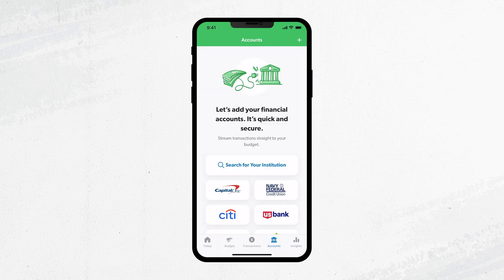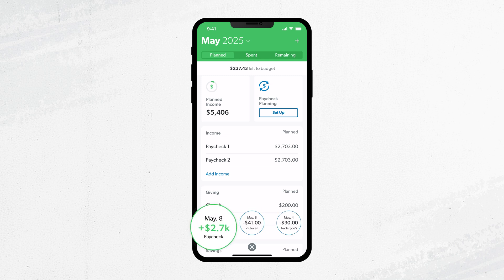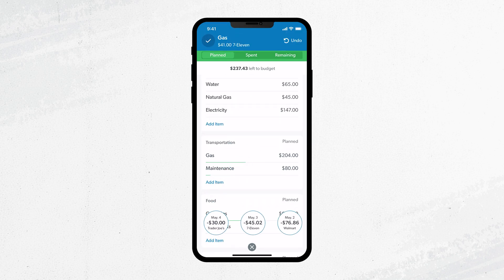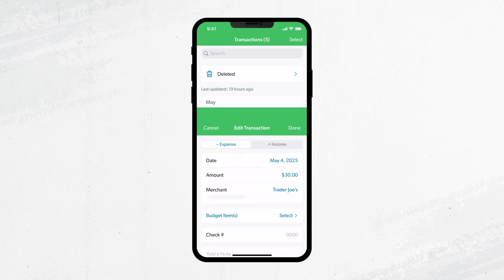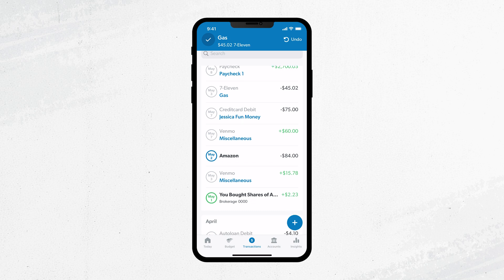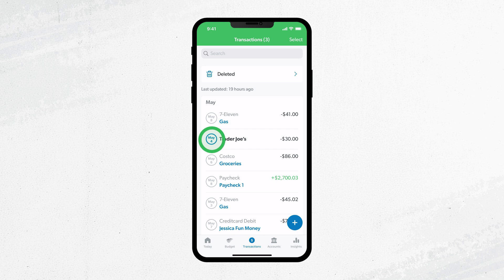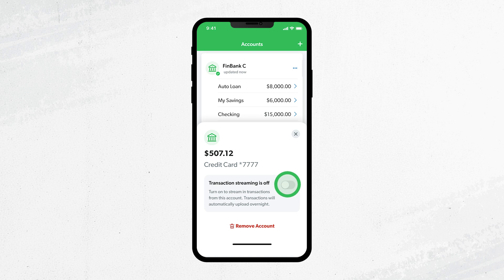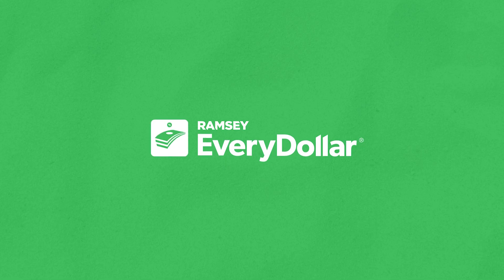How-To Track Transactions in EveryDollar with Bank Connect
When you connect your bank in EveryDollar, your transactions automatically stream into your budget! In this video, we’ll show you how to track your transactions so you’re always on top of your budget.

🕙 When Do Transactions Show Up in My Budget?
• Transactions start showing up 24–48 hours after you first connect your bank.
• New transactions show up after they post to your bank.

✅ How to Track Transactions With Bank Connect
You can track transactions three ways:
1. Drag and drop
Tap the blue coin on the Budget page.
Green transactions are income. Black transactions are expenses.
Just drag and drop transactions to the right budget item.

2. Manually select
Tap the Transactions tab at the bottom of your screen.
Tap into any transaction and select the right budget item.

3. Fast track
Either tap into a transaction or go to your Transactions tab.
Tap the budget item suggestion to track the transaction instantly.

You can turn off transaction streaming by tapping on an account under the Accounts tab.

↔️ How to Split Transactions
• Tap into any transaction.
• Select the two or more budget items you’d like to split the transaction between.
• Type in how much you’d like to track for each budget item. It does the math for you!

⚠️ How to Troubleshoot Any Transaction Issues
• If you run into a problem, reach out to our Customer Success Team in the Help and Support tab of your profile.